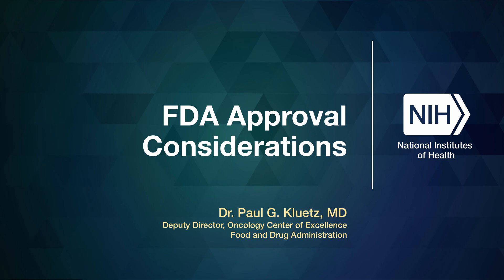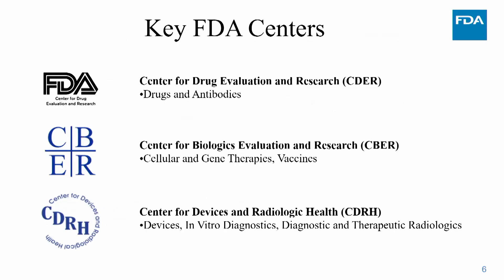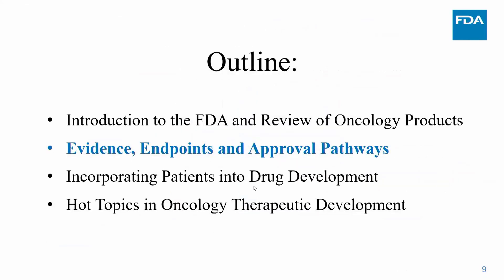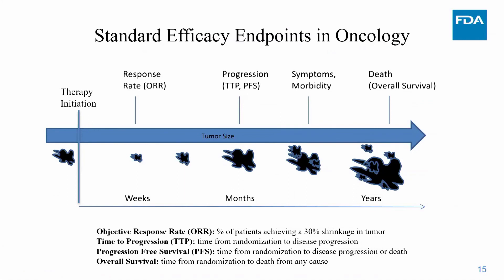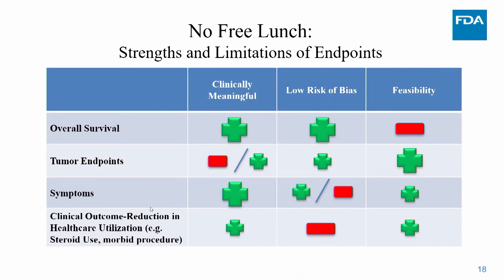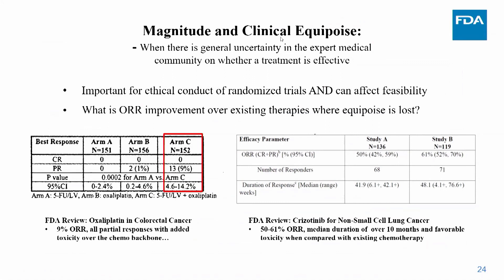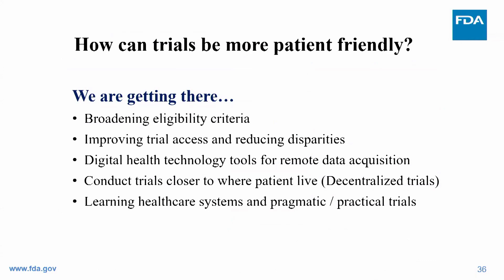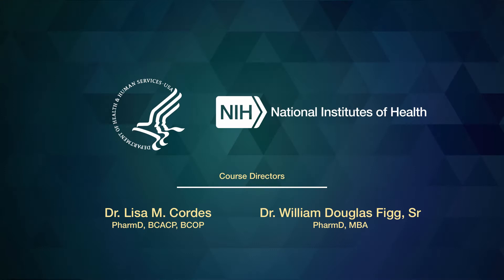FDA Approval Considerations with Dr. Paul Kluetz